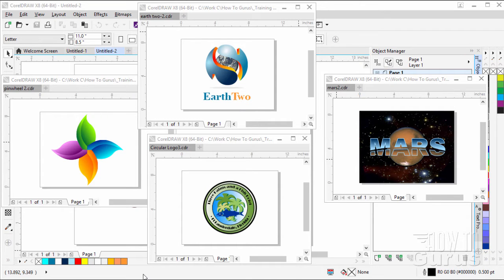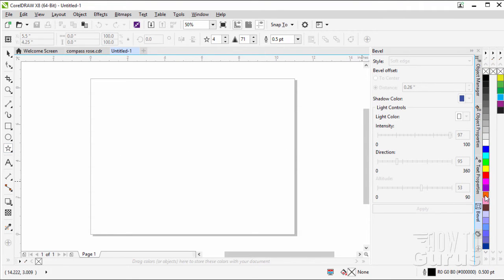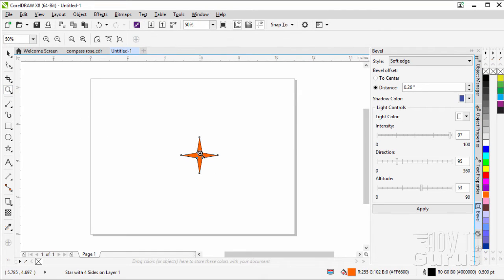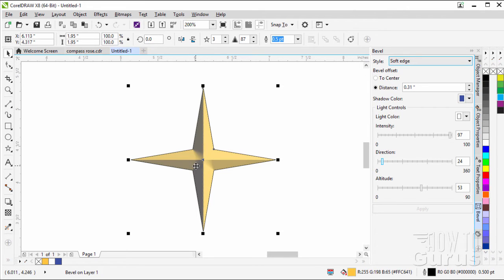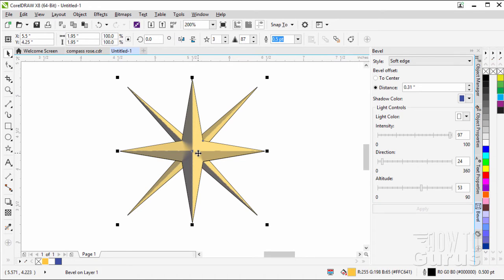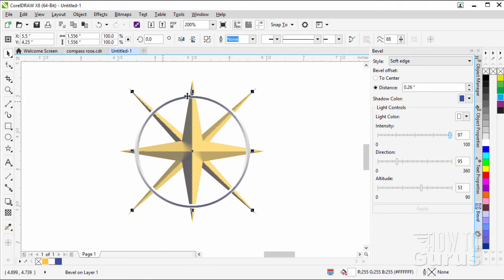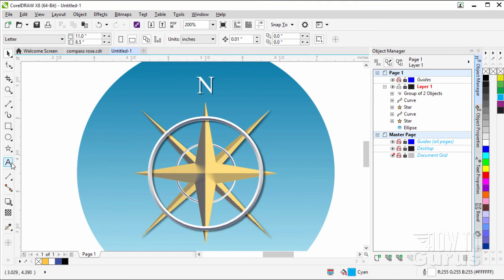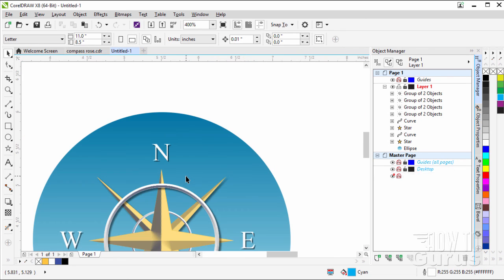How You Can Make a Compass Rose using Bevel and Star Shapes in CorelDRAW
Map compass rose graphic CorelDRAW

I show you how to create a map compass rose graphic in Corel CorelDRAW using star shapes and bevel effects.